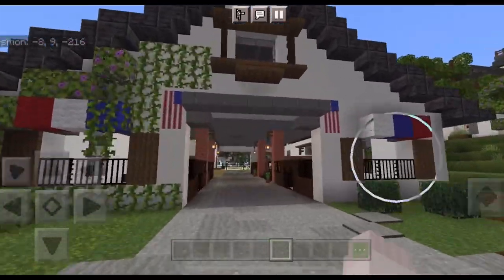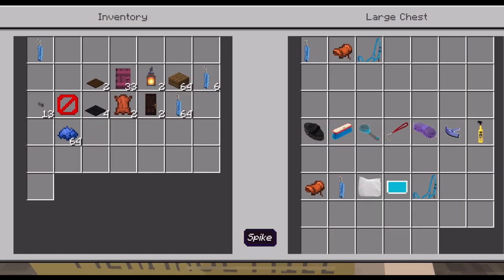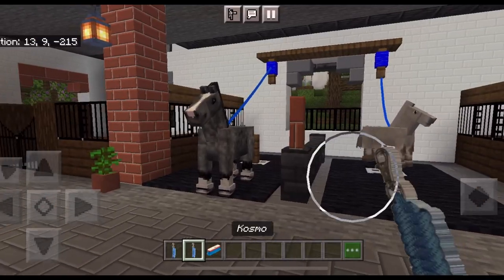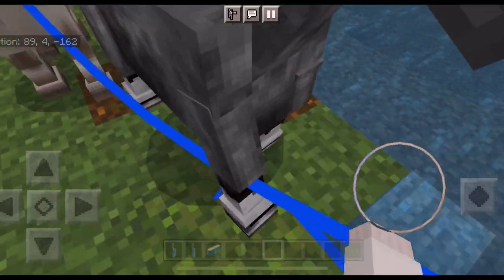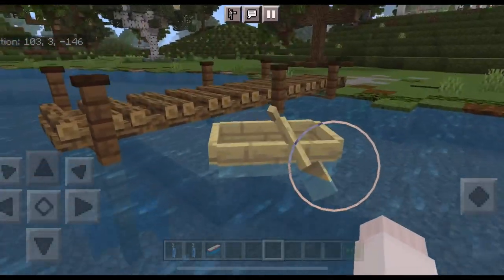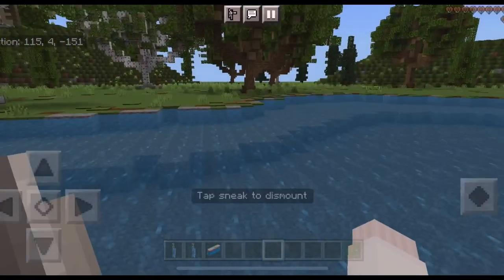Let’s Take The Horses Swimming! | JULY 4th SPECIAL🇺🇸 | Mc equestrian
HAPPY 4th EVERYONE!!!❤️💥🇺🇸

~~All textures/mods~~

Equestrian fantasy (created by @Johnzel_yt )

“Better bricks” txp